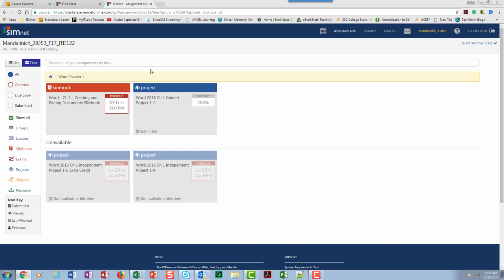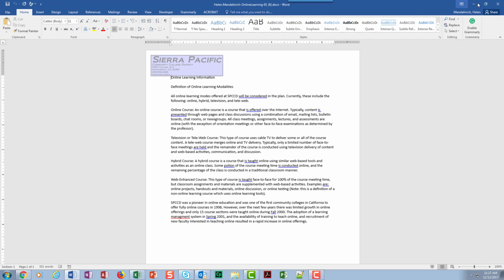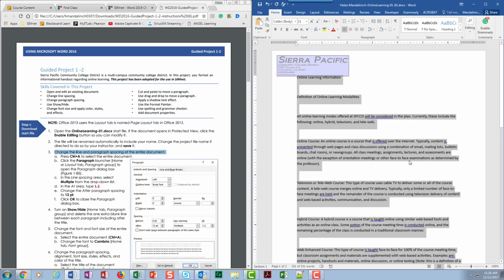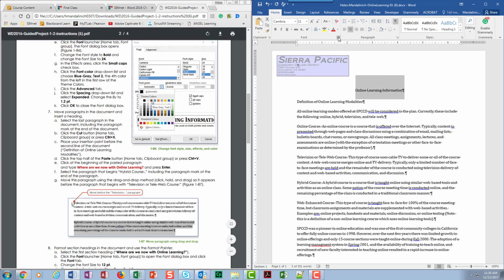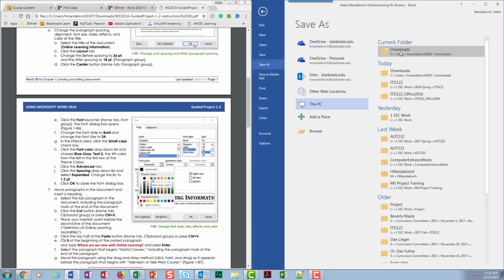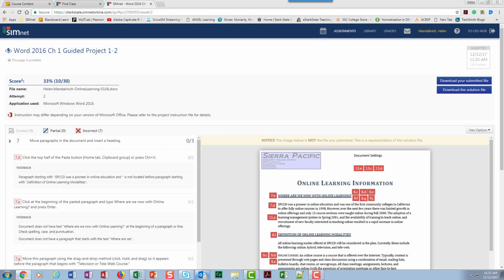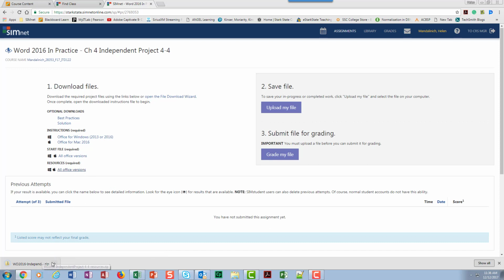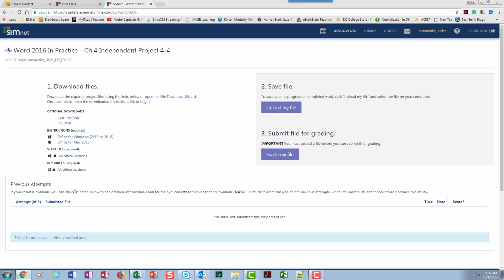Completing a SIMnet Project Introduction